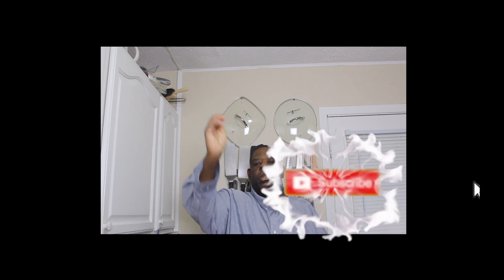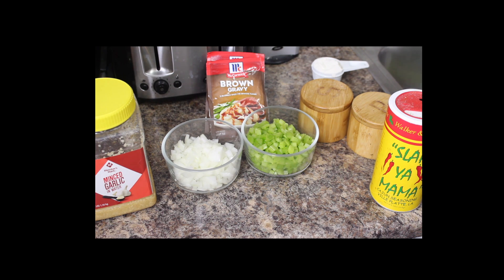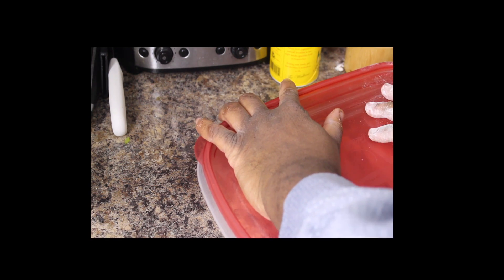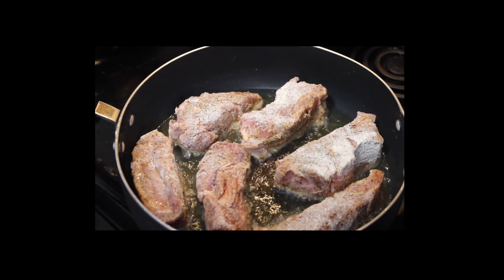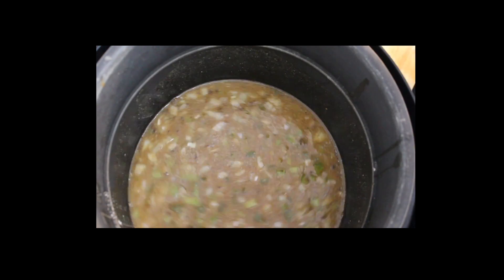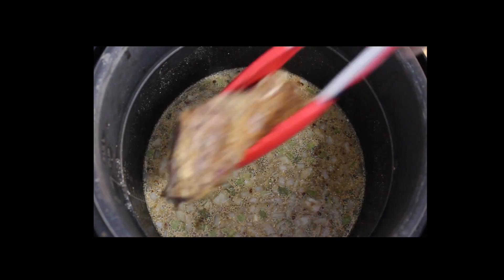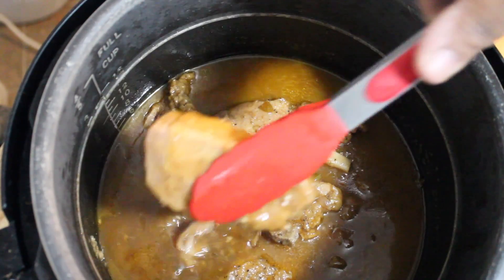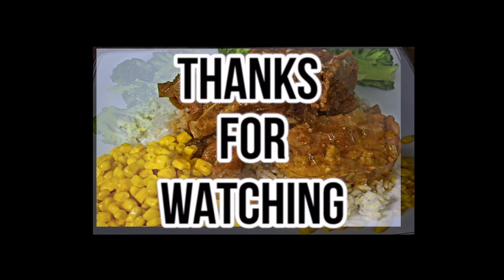Smothered Country Style Ribs ( PPCXL)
Mentioned websites:

Enter :    5BIGTONE     @Checkout